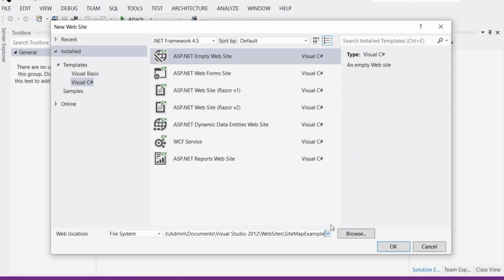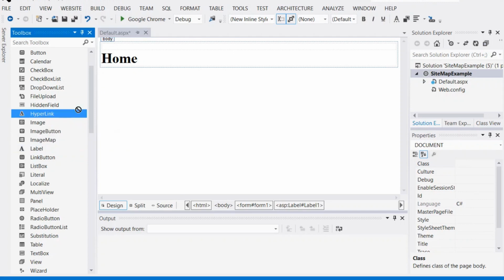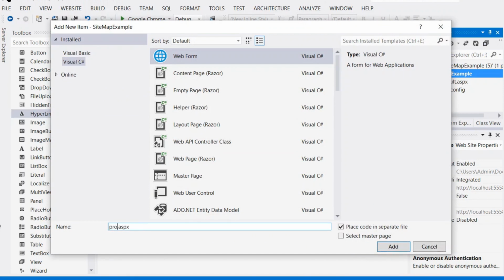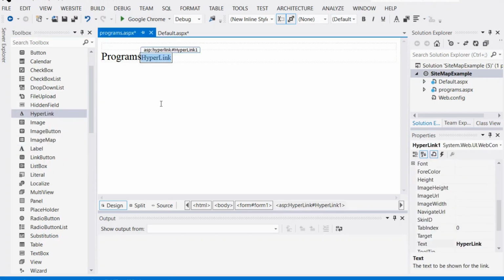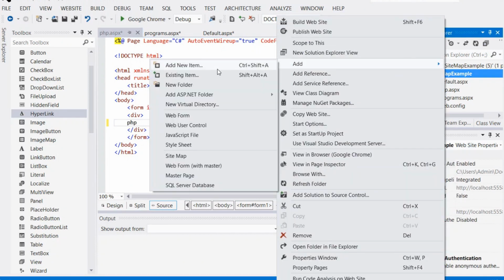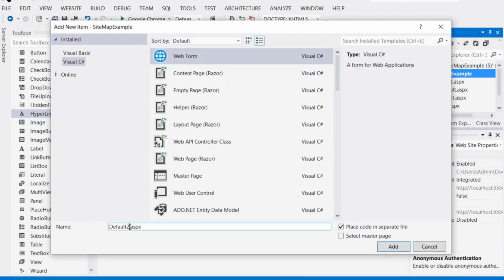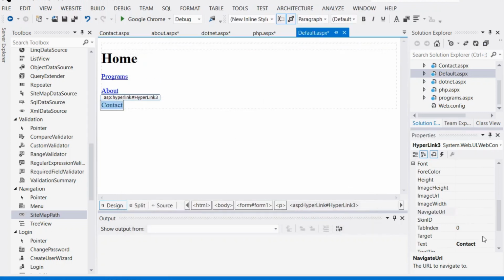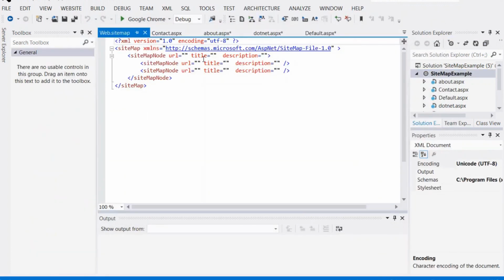ASP.NET - Sitemappath control | Navigation control | Site navigation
ASP.NET Sitemappath control | Navigation control

In this video we will learn how to add sitemappath to our website. Sitemappath play an important role in site navigation. It is always recommended to use sitemappath in our website for better site navigation